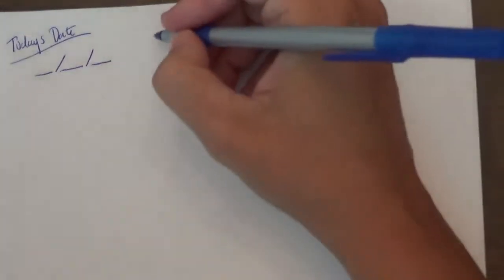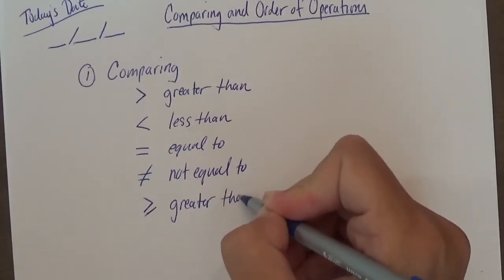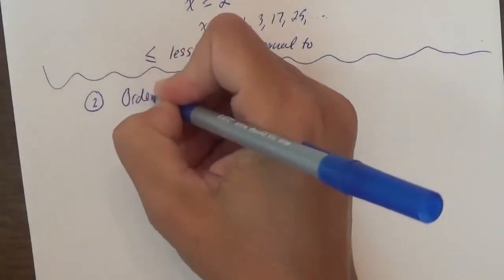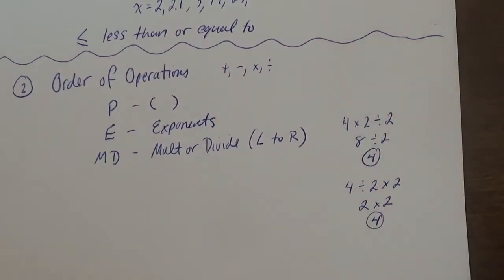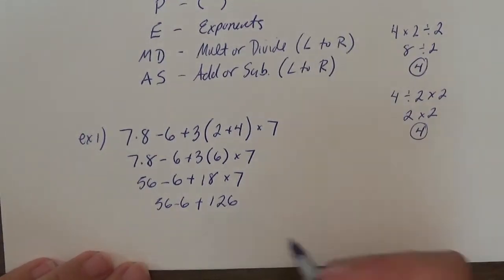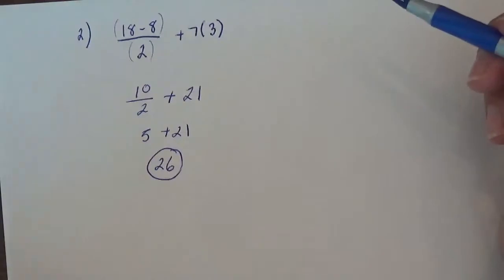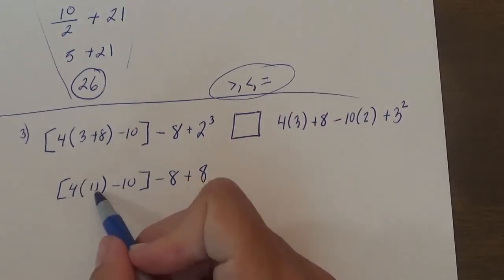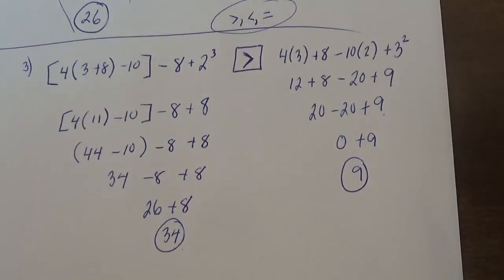Acc Math 7 Lesson 1